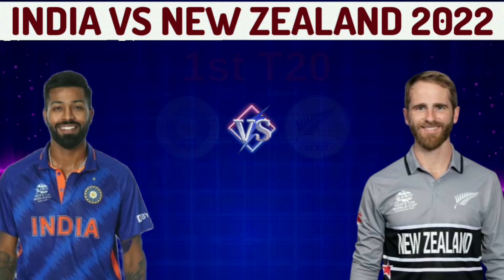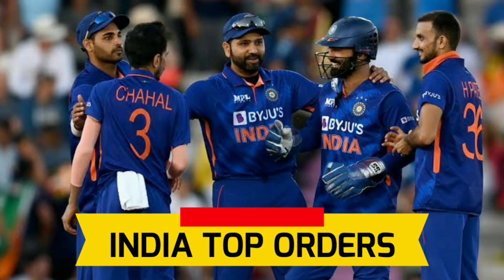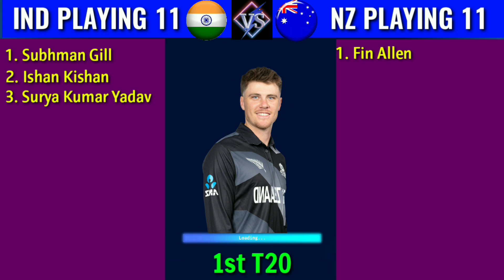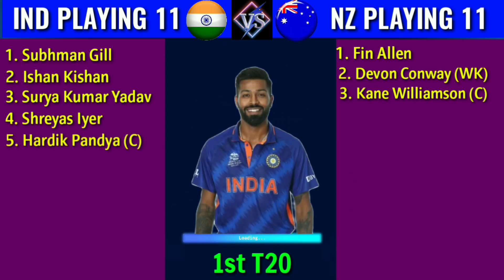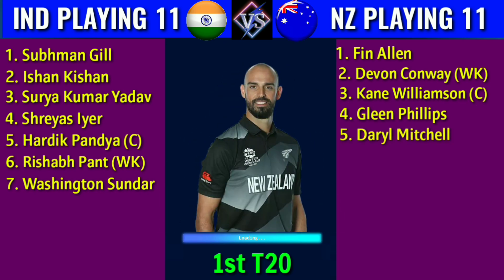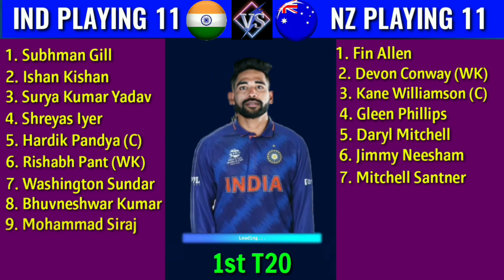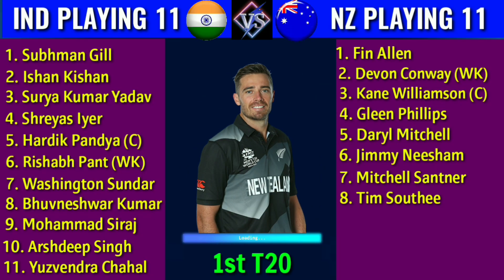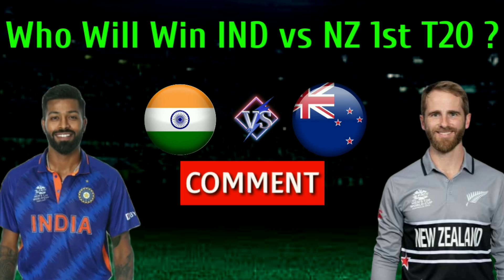India vs New Zealand 1st t20 Match 2022 | India Playing 11 vs New Zealand | Ind vs Nz T20 Playing 11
Hello Everyone, in this video i am talking about India Tour of New Zealand 2022 and India vs New Zealand 1st T20 Playing 11. I have done a preview on India vs New Zealand 1st Playing 11. I hope you like to watch IND vs NZ 1st T20 Match Playing 11.

Cricket is a very popular game all over the world. But in this video i am going to cover about India Tour of New Zealand 2022. We are covering all matches of Upcoming IPL 2023. Go below and you can see match details & both teams probable playing 11.

Match Deatils : -
India vs New Zealand 1st T20 Match
Venue : Sky Stadium, Wellington
Date & time :  November 18 at 12:00 PM IST

India vs New Zealand Probable Playing 11 : -

India Playing 11 11 vs New Zealand :

Subhman Gill, Ishan Kishan,  Surya Kumar Yadav, Shreyas lyer, Hardik Pandya (C),  Rishabh Pant (WK), Washington Sundar, Bhuvneshwar Kumar,  Mohammad Siraj, Arshdeep Singh, Yuzvendra Chahal

New Zealand Playing 11 vs India :

Finn Allen, Devon Conway (wk), Kane Williamson (c), Glenn Phillips,  Mark Chapman, James Neesham, Mitchell Santner, Tim Southee,  Trent Boult,  Adam Milne,  Ish Sodhi

Topic Covered  :-

India vs New Zealand 2022,
India vs New Zealand 1st T20 Playing 11,
India Tour of New Zealand 1st T20 Playing 11,
India vs New Zealand 1st t20 Playing 11 Comparison,

Song - Palmtrees
Artist - The Brothers Records

🛑 IMPORTANT NOTICE 🛑